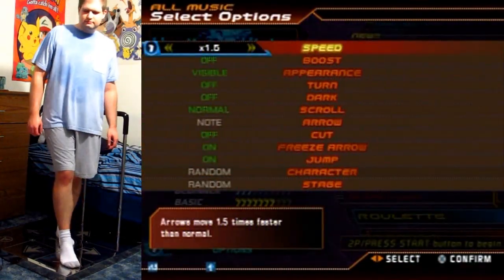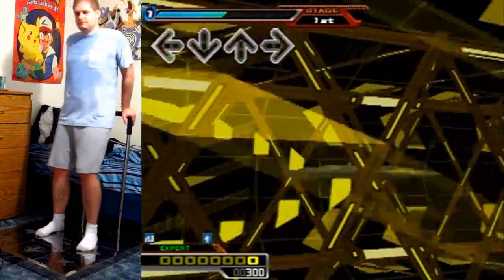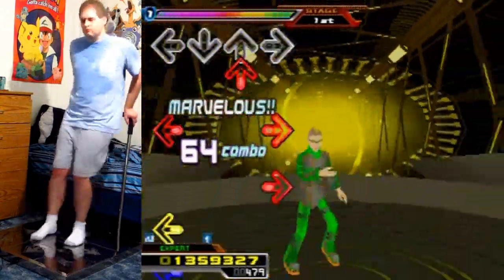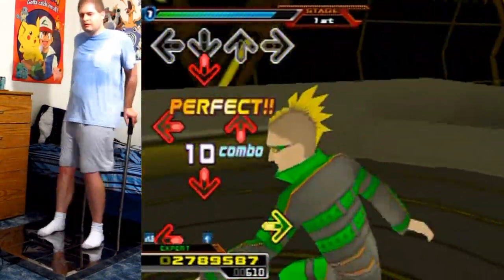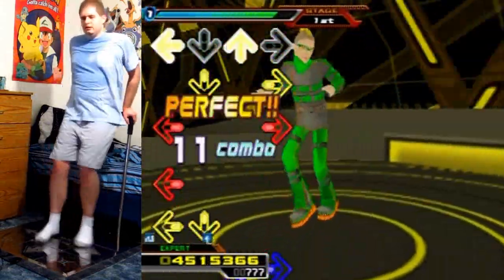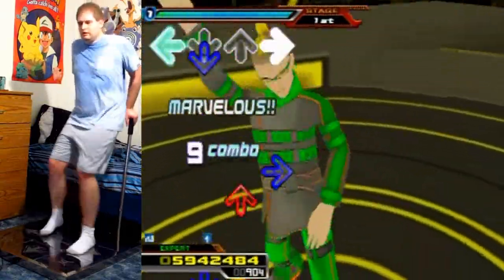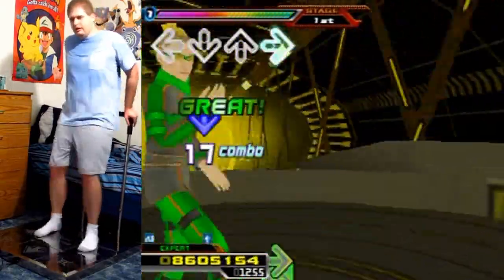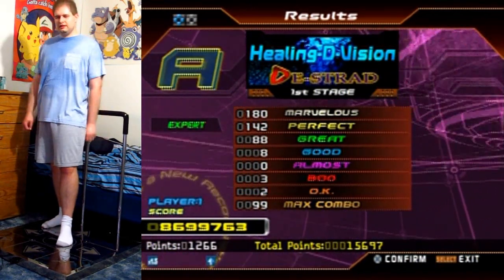Dance Dance Revolution Supernova - Healing-D-Vision - Expert, A-Rank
Revisiting this song to play the "easier", Expert chart! It's another 10, but 14 on the X scale. So it's still difficult in it's own right. It shares some traits with Challenge, so if you are aiming to pass Challenge, this is a nice way to work up to it. Fun too!

As you can tell, I didn't have all that many difficulties with it. I could keep up with everything, but in order for me to AA it, I gotta refine my timing and technique. If I want to AAA it though... that's like a level of perfection few can attain. XD